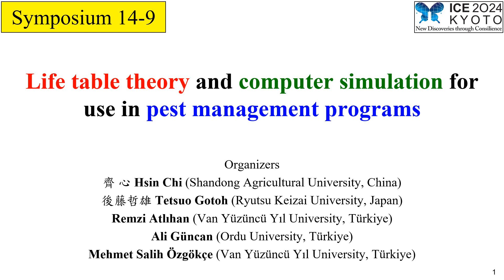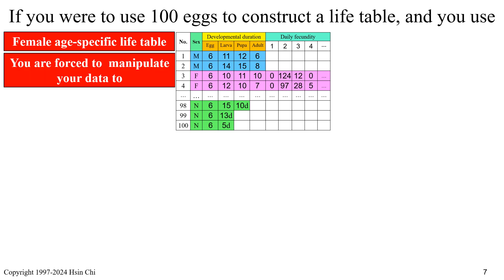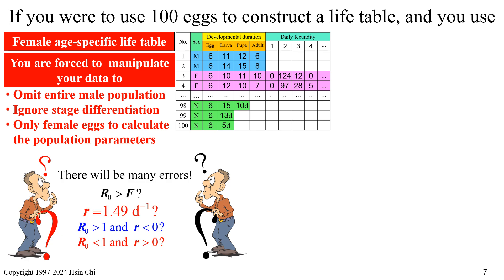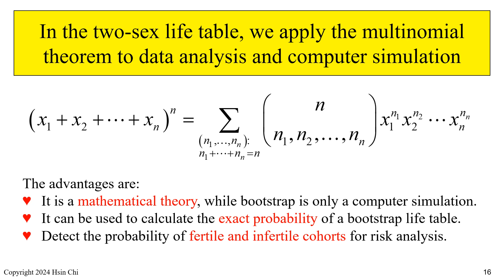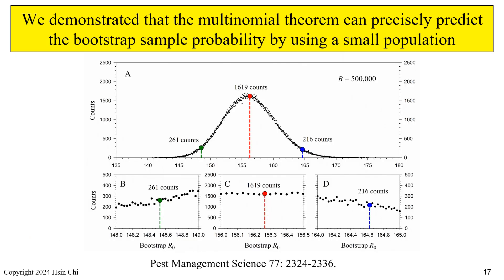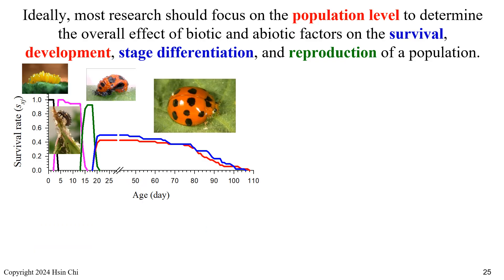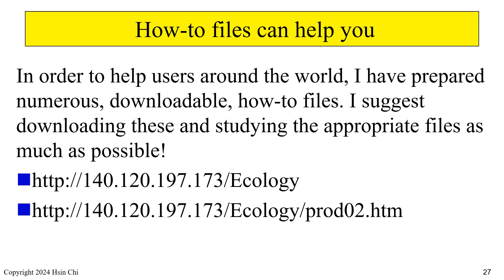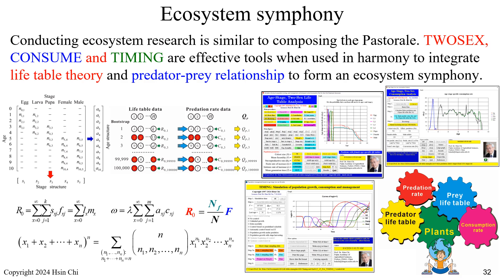Age-stage, two-sex life table: the prime tool in research involving population fitness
Integrating the two-sex life table, predation rate, and computer simulation in demographic research, biological control, and pest management